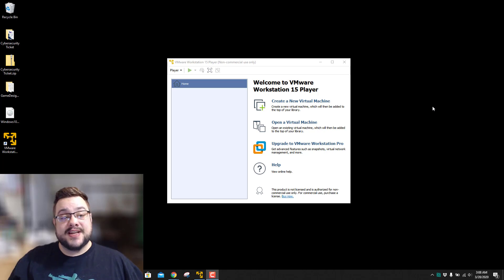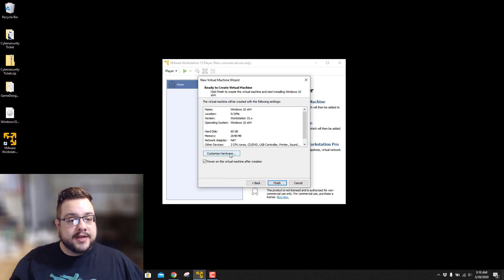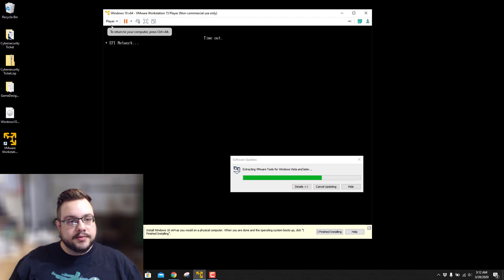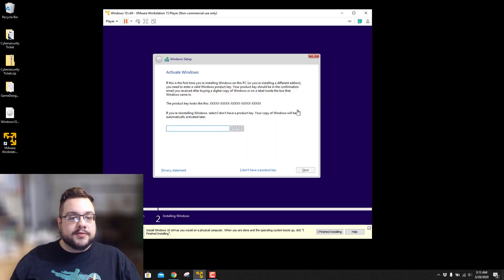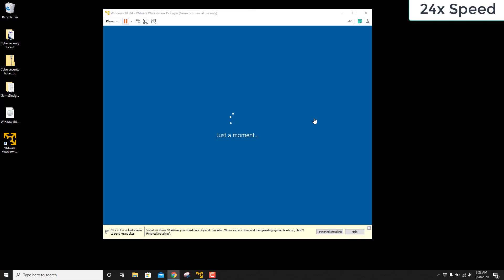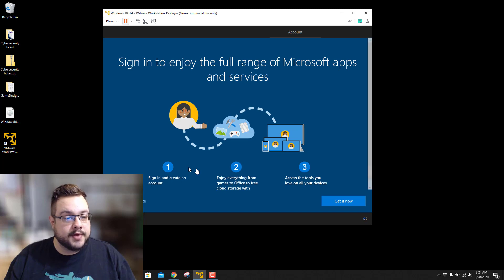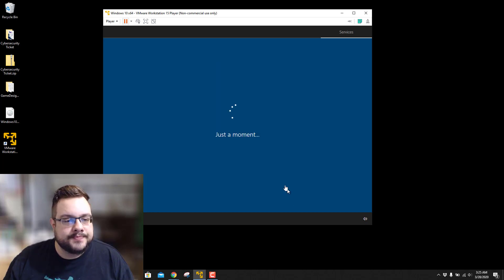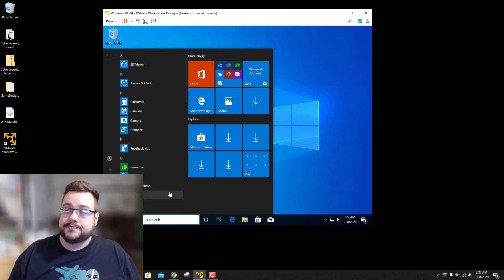How to install Windows 10 in VMWare Workstation Player 15